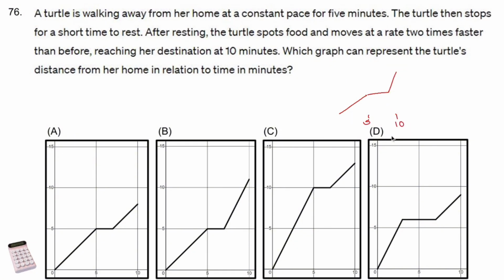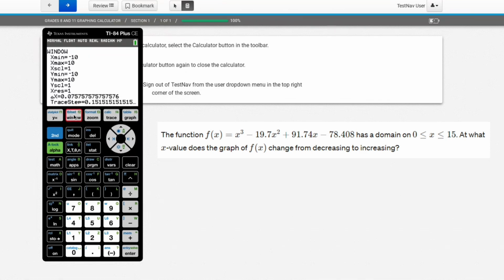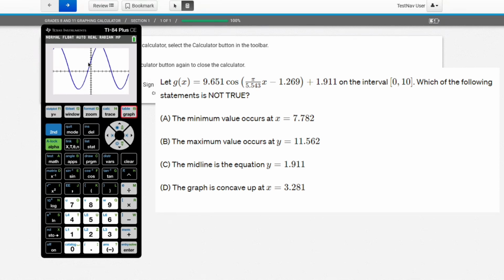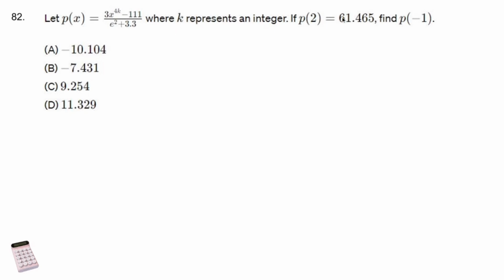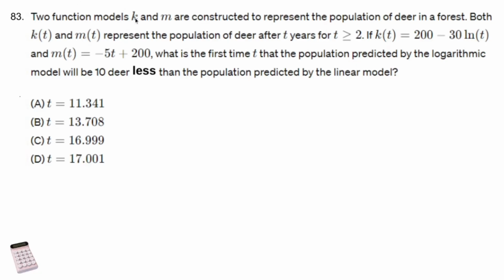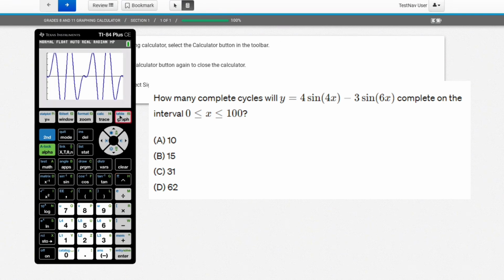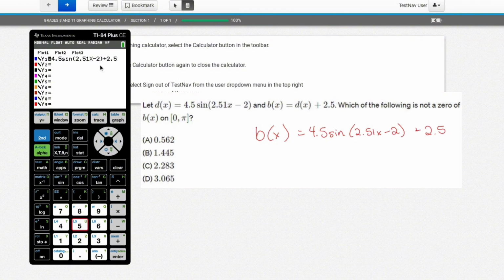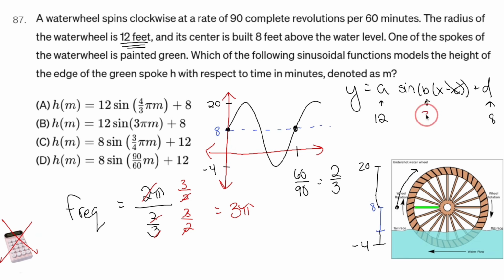The Ultimate GOAT AP Precalculus Practice Test: Multiple Choice (MCQ) Part B (Calculator)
This is all 12 multiple choice examples from Multiple Choice Section I Part B. A calculator is allowed for this section.

Here's a breakdown of the real exam:

Unit 1: Polynomial and Rational Functions (30%–40% of the exam)
Unit 2: Exponential and Logarithmic Functions (27%–40% of the exam)
Unit 3: Trigonometric and Polar Functions (30%–35% of the exam)

1.1 Change in Tandem
1.2 Rates of Change
1.3 Rates of Change in Linear and Quadratic Functions
1.4 Polynomial Functions and Rates of Change
1.5 Polynomial Functions and Complex Zeros
1.6 Polynomial Functions and End Behavior
1.7 Rational Functions and End Behavior
1.8 Rational Functions and Zeros
1.9 Rational Functions and Vertical Asymptotes
1.10 Rational Functions and Holes
1.11 Equivalent Representations of Polynomial and Rational Expressions
1.12 Transformations of Functions
1.13 Function Model Selection and Assumption Articulation
1.14 Function Model Construction and Application
2.1 Change in Arithmetic and Geometric Sequences
2.2 Change in Linear and Exponential Functions
2.3 Exponential Functions
2.4 Exponential Function Manipulation
2.5 Exponential Function Context and Data Modeling
2.6 Competing Function Model Validation
2.7 Composition of Functions
2.8 Inverse Functions
2.9 Logarithmic Expressions
2.10 Inverses of Exponential Functions
2.11 Logarithmic Functions
2.12 Logarithmic Function Manipulation
2.13 Exponential and Logarithmic Equations and Inequalities
2.14 Logarithmic Function Context and Data Modeling
2.15 Semi-log Plots
3.1 Periodic Phenomena
3.2 Sine, Cosine, and Tangent
3.3 Sine and Cosine Function Values
3.4 Sine and Cosine Function Graphs
3.5 Sinusoidal Functions
3.6 Sinusoidal Function Transformations
3.7 Sinusoidal Function Context and Data Modeling
3.8 The Tangent Function
3.9 Inverse Trigonometric Functions
3.10 Trigonometric Equations and Inequalities
3.11 The Secant, Cosecant, and Cotangent Functions
3.12 Equivalent Representations of Trigonometric Functions
3.13 Trigonometry and Polar Coordinates
3.14 Polar Function Graphs
3.15 Rates of Change in Polar Functions

/ nickperich

Nick Perich
Norristown, Pa